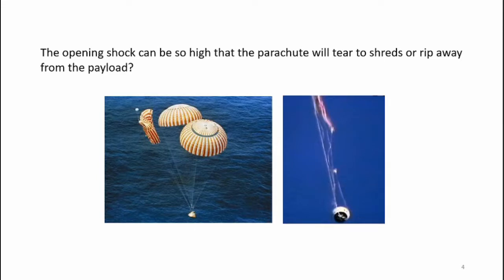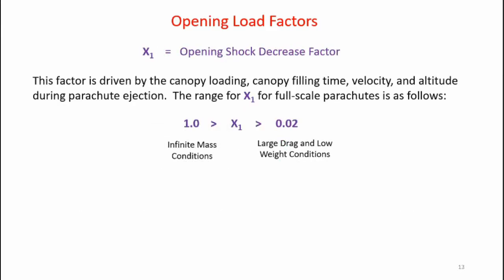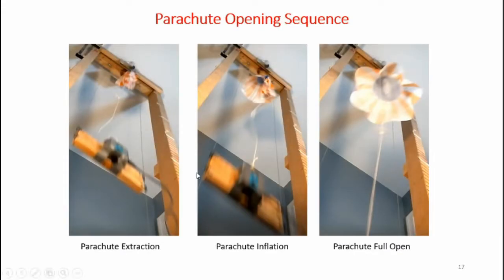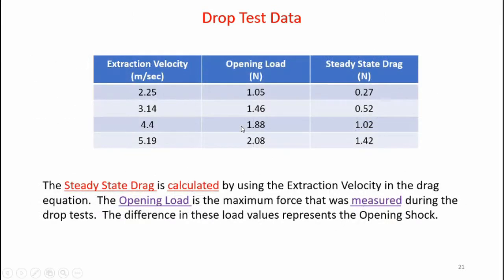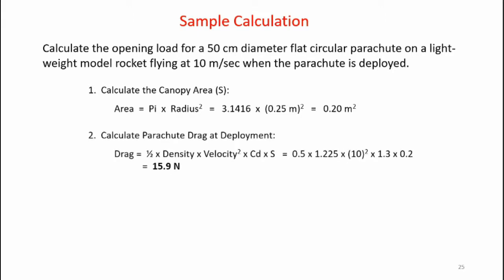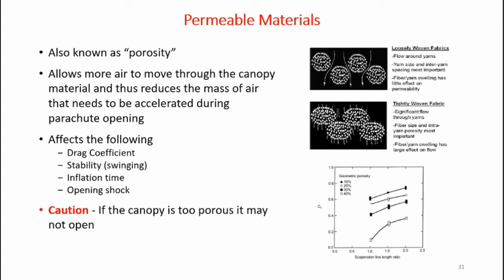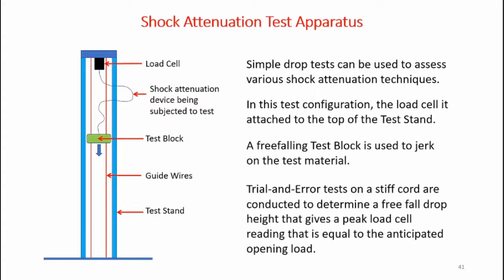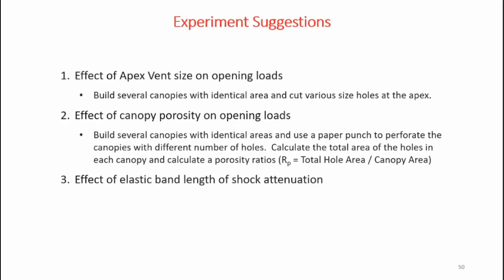Parachute Opening Loads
This LabRat video investigates the loads that are experienced by parachute while it opens and how they can be estimated.  The video includes some basic physics, shows how to estimate opening loads, and provides some experiments to support the theory.  This video is intended for high school teachers and students.  More information on this topic can be found